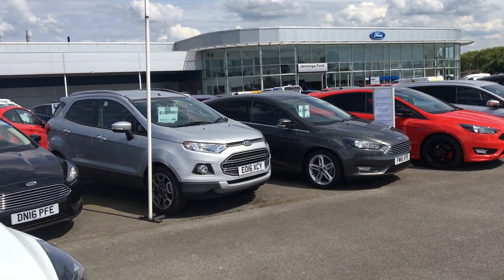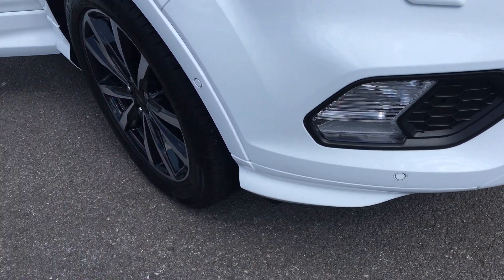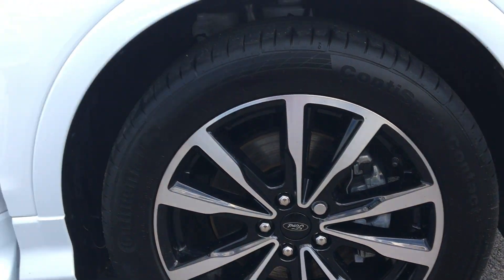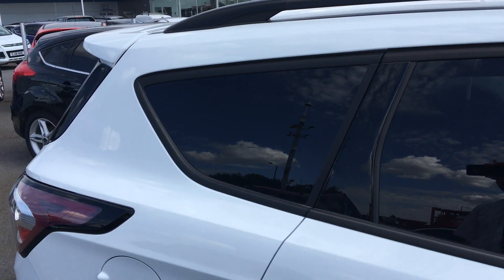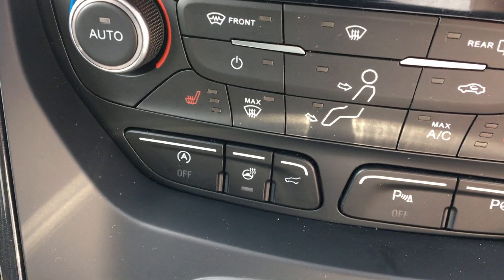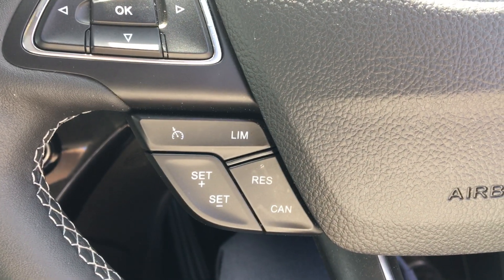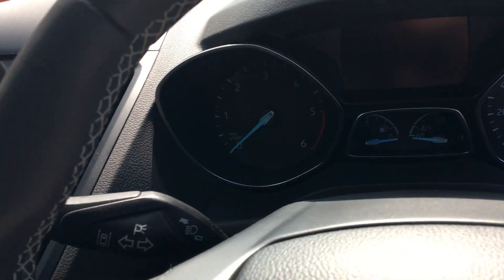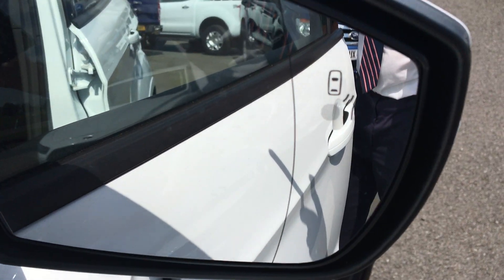Used Ford Kuga 2.0 TDCi ST-Line 5dr 2WD Frozen White 2016